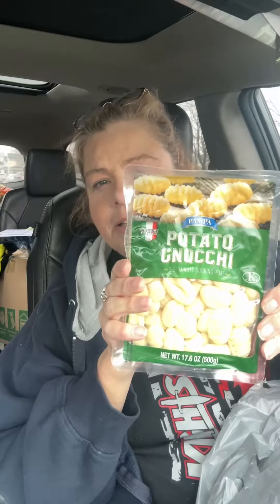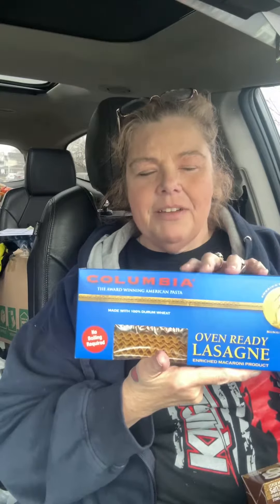Dollar tree haul